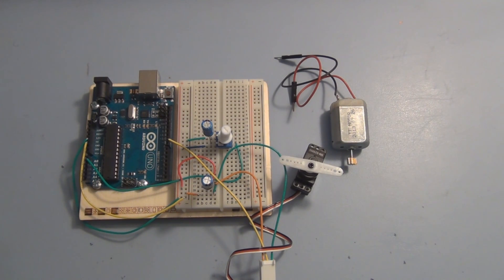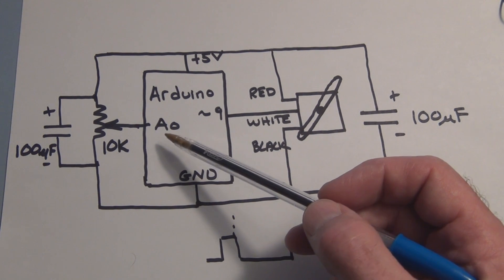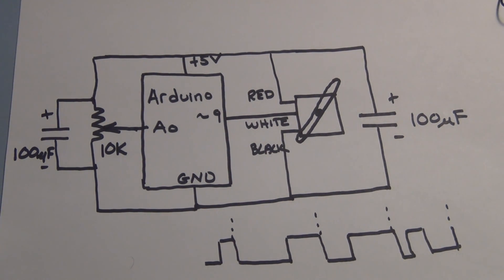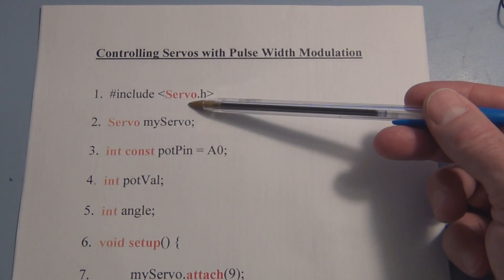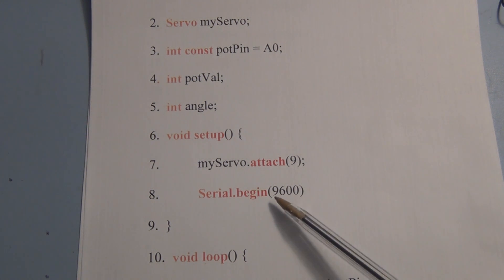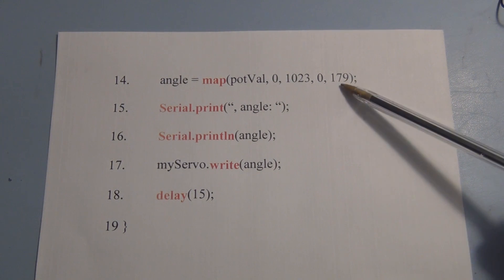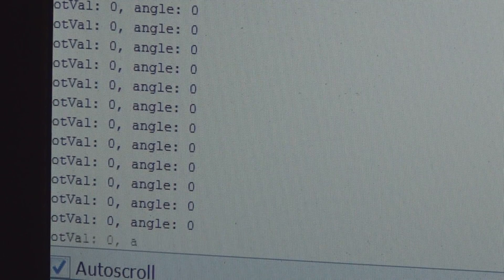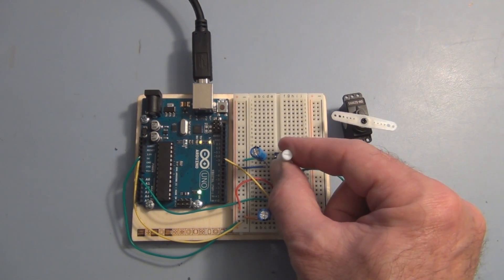Arduino Uno tutorial servo motor control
This video shows how to control a servo using the pulse width modulation pin on the arduino along with a function from the imported servo library.  The concept of creating an object in programming is introduced to name the servo motor variable that represents the servo object.